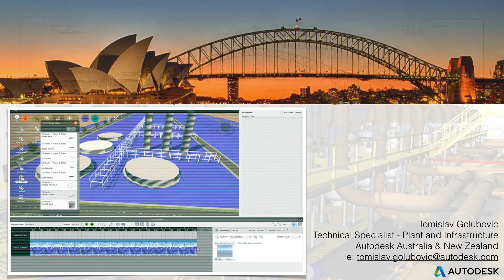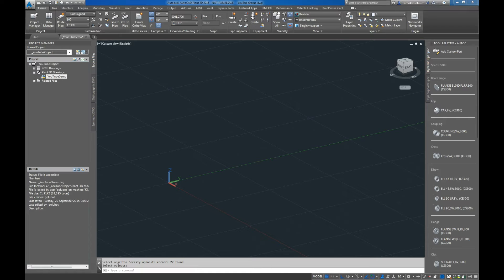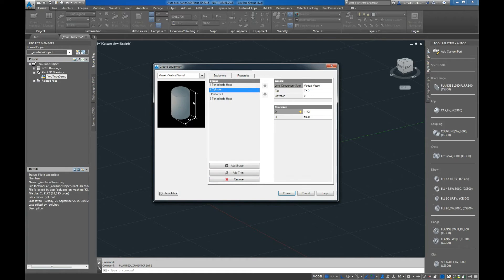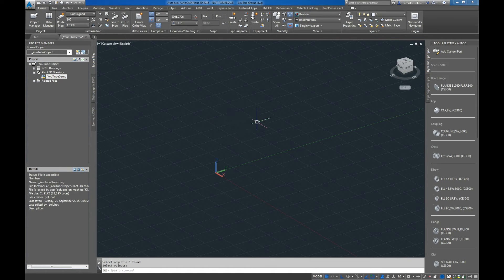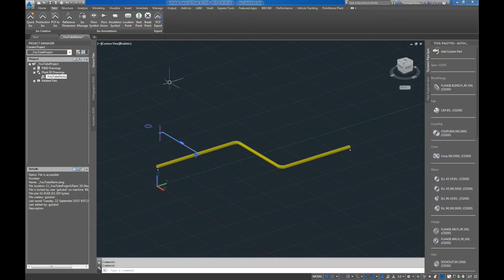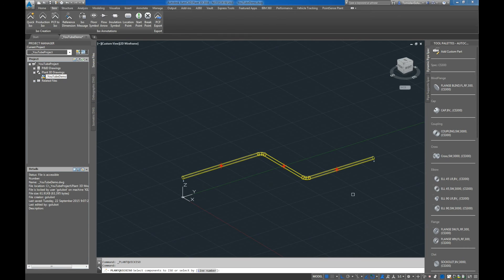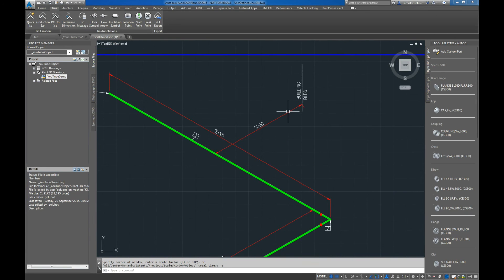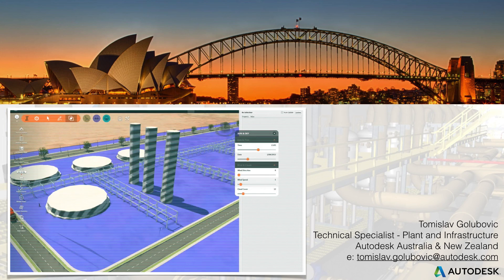Plant3D 2016 Extension 1 - Equipment Trim and Reference Dimensions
In this video, Tomislav Golubovic will demonstrate two new features that were released with Extension 1 earlier this month. The first is Equipment Trim, adding Platforms, Lugs, etc to Equipment where needed. The second is Reference Dimensions on Isometrics.